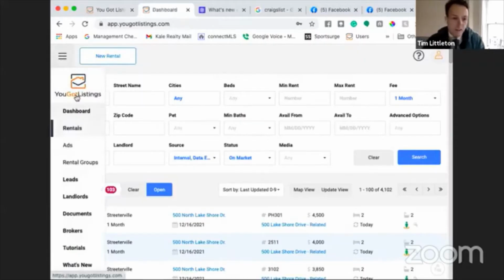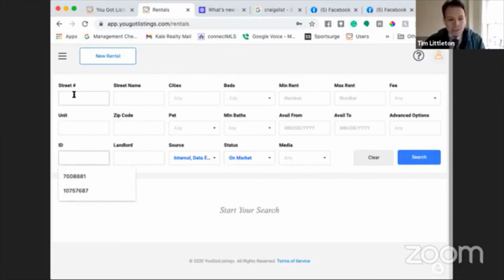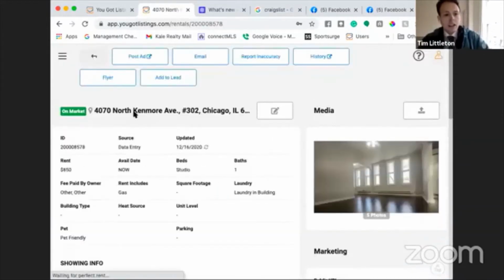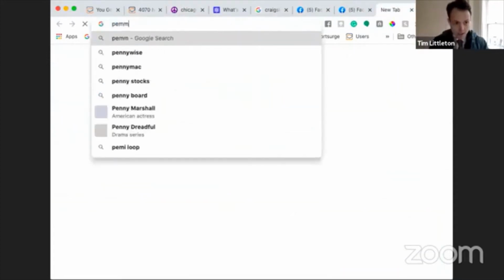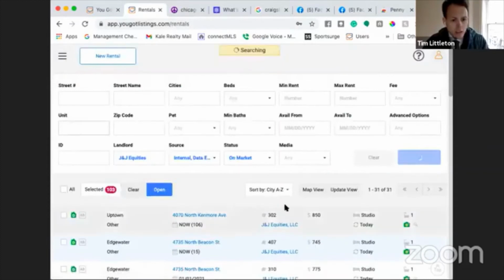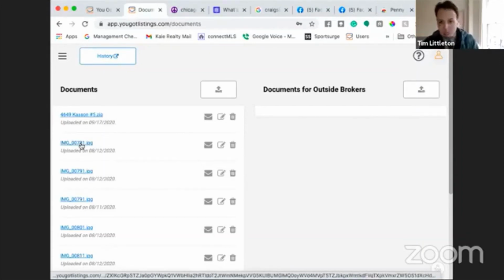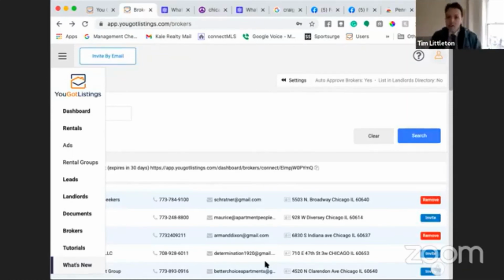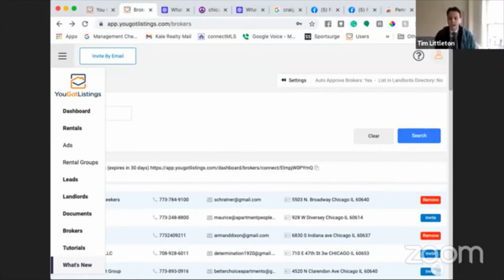How to post rental listings advertisements online using yougotlistings?